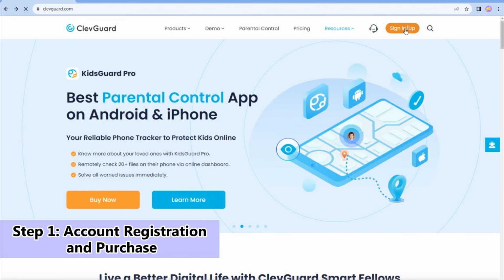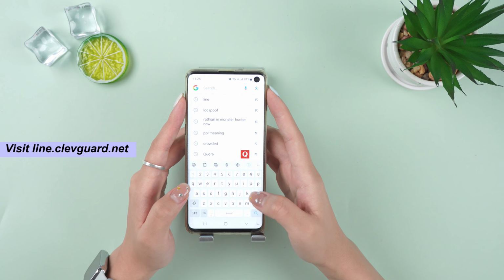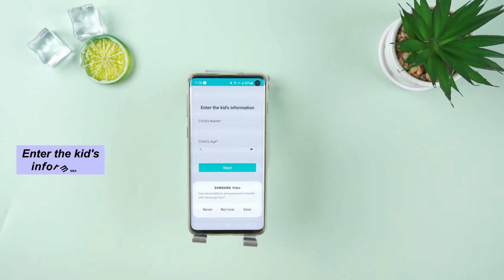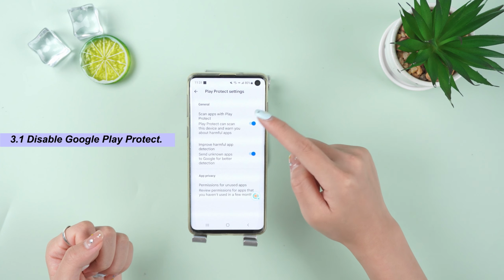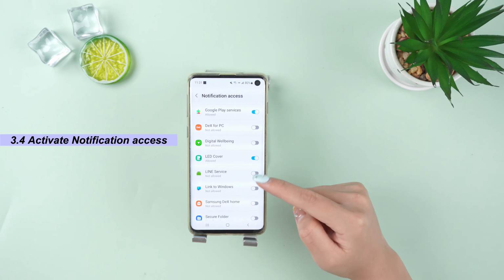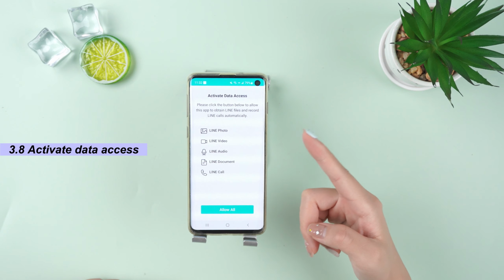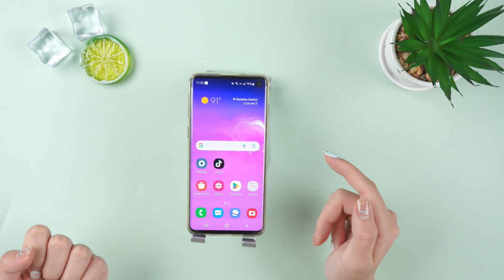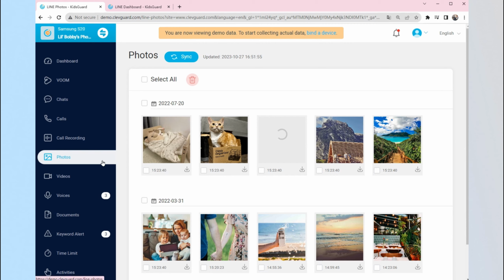2024 Full Guide: How to Install KidsGuard for LINE | Best LINE Tracker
In this comprehensive video, we'll show you the easiest and most effective way to install KidsGuard for LINE, the best LINE tracker that requires no root access.

❓ What's KidsGuard for LINE
👍 Monitor 10+ files: Messages, Call Logs, Videos, Audio, Images, etc.
👍 100% undetectable. Remotely track without knowing.
👍 No need to root the target Android phone.
👍 Get started within 5 minutes.